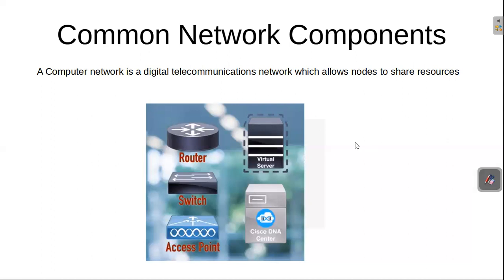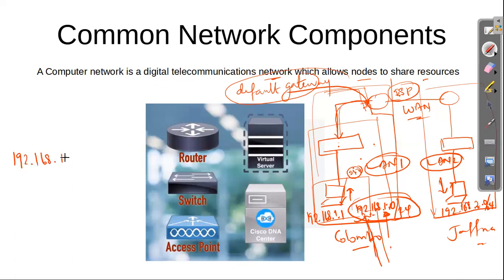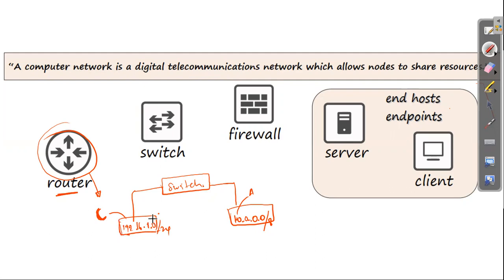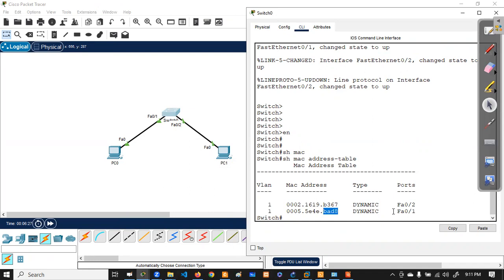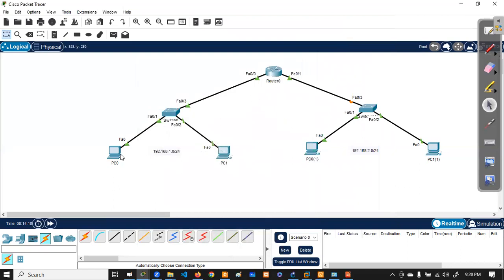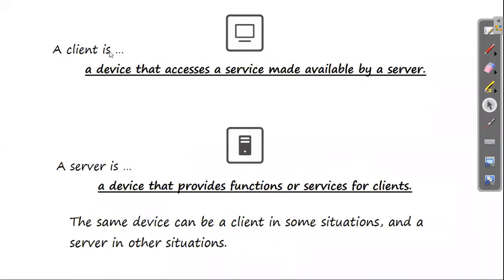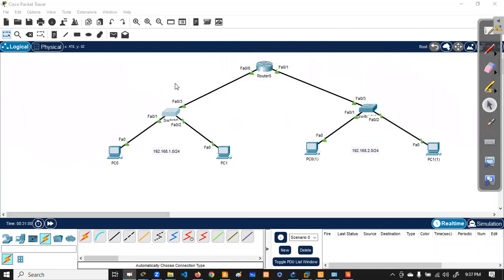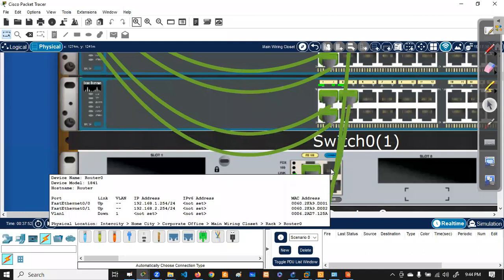CCNA DEMO 2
CCNA Demo Class video